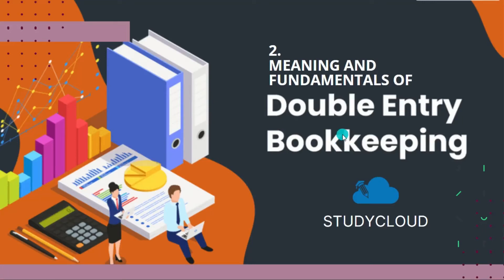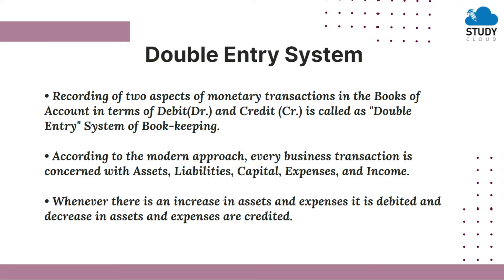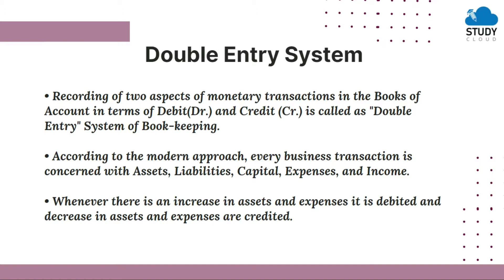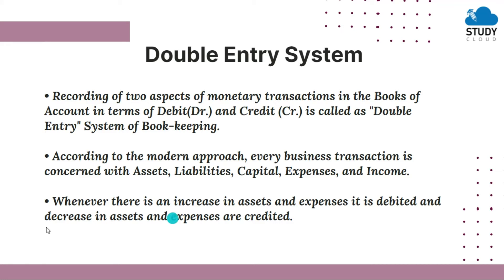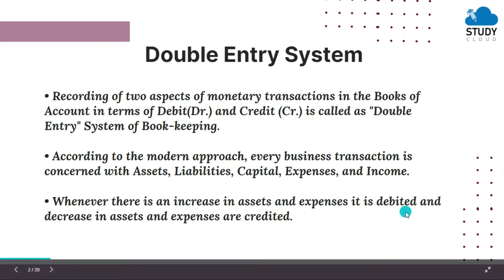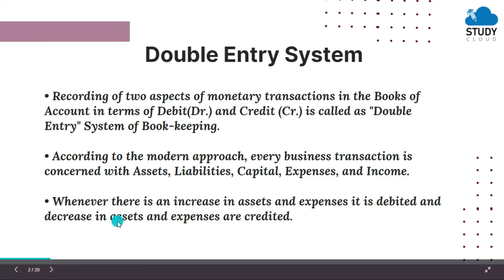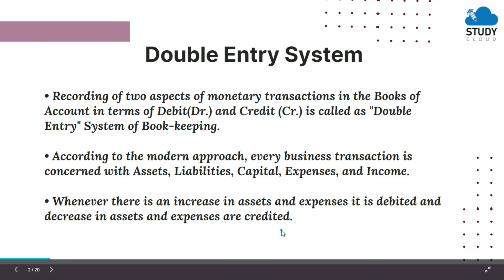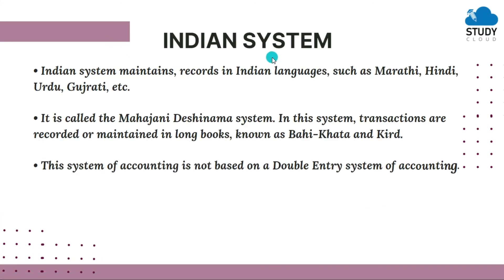Introduction to Double Entry System| F.Y.J.C commerce | StudyCloud app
StudyCloud provides learning material for the student based on the textbook prescribed by the Maharashtra State Board, as well as content that goes beyond the books, giving every child a large canvas to study from. On our platform, fun-learning is facilitated by animated & image-based videos, detailed notes and last-minute revisions. Our top-notch analytics system summarizes the child’s practice tests, quizzes & full portion tests to create a Progress Report that helps guide the child through their strengths and weaknesses. We have a team of professional educators solving the child’s doubts in minutes. Learn with your friends, by challenging them and seeing where you rank on the leader board. Lastly, we also have an E-Library - a large collection of well-curated articles, for children to learn from.